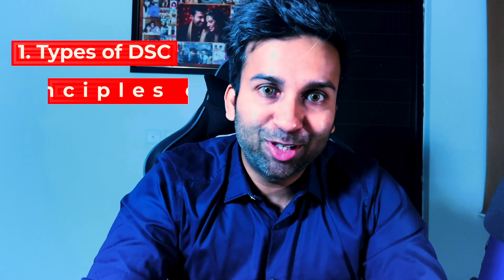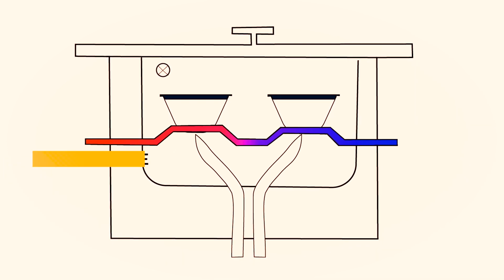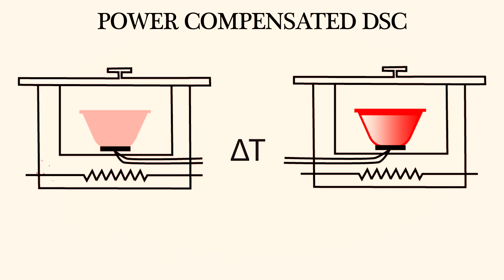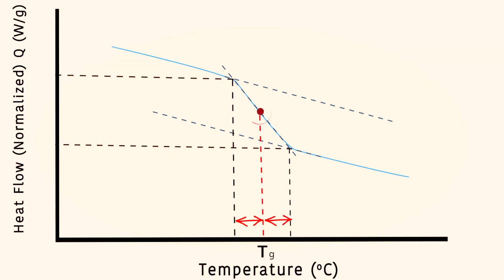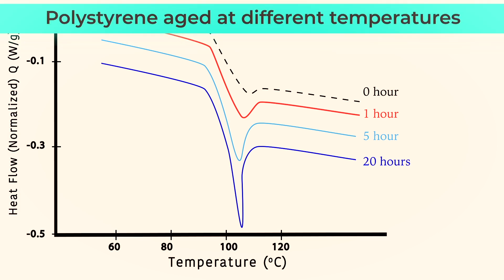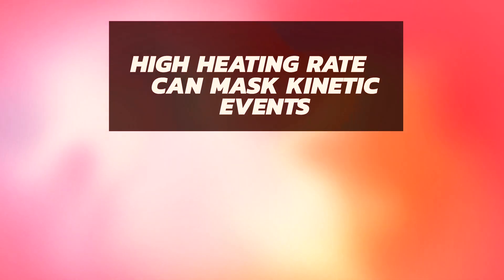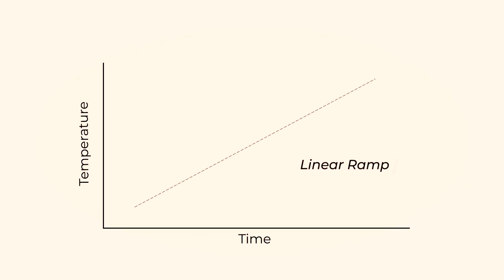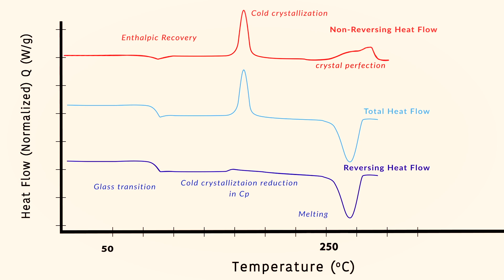The Definitive Guide to Understanding Differential Scanning Calorimetry (DSC) Applied to Plastics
The Differential Scanning Calorimetry is a fundamental technique used to analyse the thermal behaviour of materials.

This video focuses especially on plastics and covers important topics starting with the principle of this method, the analysis of DSC curves, factors that affect test results and a specialized DSC technique at the end.

The video has a range of Differential Scanning Calorimetry curves that familiarizes the viewer to the majority of key parameters that are visible on polymer samples.

Have any questions, or looking to get your polymer tested?

For a complete range of testing done at Microlab, visit us

00:00 Introduction
00:21 What is DSC?
00:49 Types of DSC
01:14 Heat Flux DSC
03:02 Power compensated DSC
04:12 The DSC Curve
04:34 Glass Transition Temperature
05:49 Melting Point
06:34 % Crystallinity
07:08 Enthalpic Recovery
07:56 Cold Crystallization
08:17 Factors Affecting Test Results
10:36 Specialized DSC technique
13:40 Outro